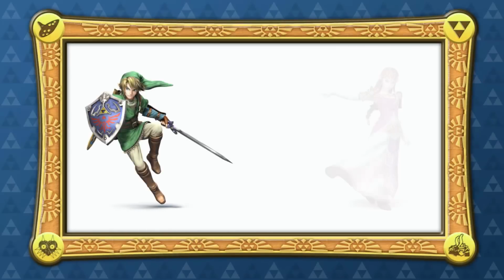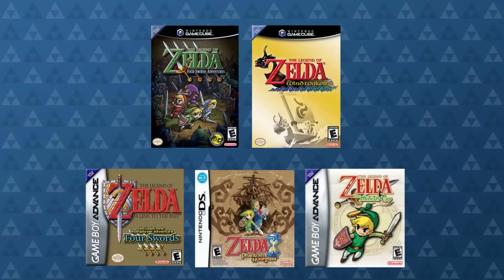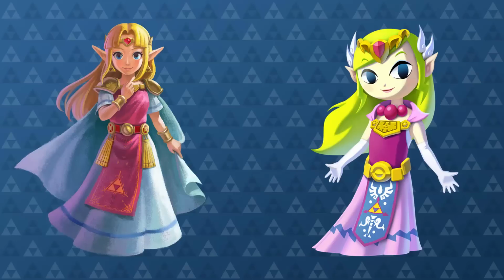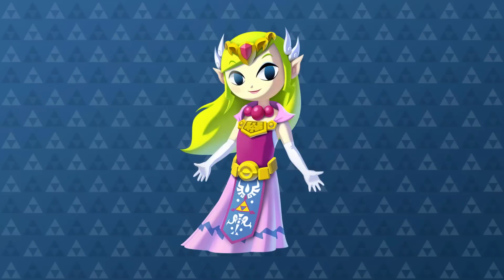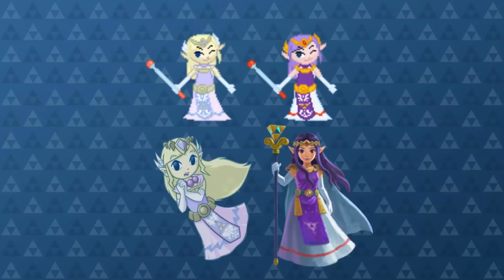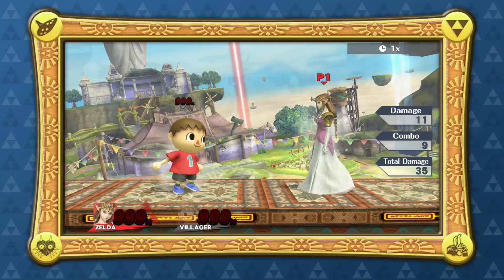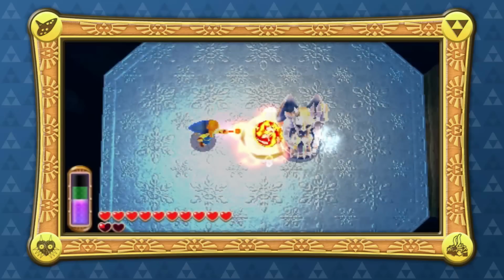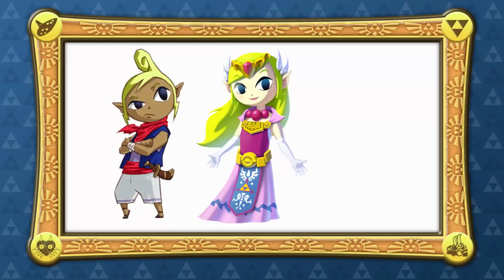Dream Smashers - Toon Zelda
This time we are taking our Dream Smasher series from the written work to the visual. For this edition of Dream Smashers I wanted to tackle a character that has been on my mind since the brawl days: Toon Zelda. She was considered for Brawl and in that game she would have likely been a Zelda clone. Nowadays though, I feel she could easily get in as a unique fighter and I hope watching this video will explain why. Enjoy and let us know what you thought of the video in the comments below!

This video was written and voiced by Nantendo (@MrNantendo).
The audio editing was done by Arcaira (@_Arcaira_) and the video editing by gameonion (@YTgameonion).
Special thanks to Nirbion (@Nirbion) and TheAnvil (@MLFoxwell) for some of the gorgeous graphics you see in this video.